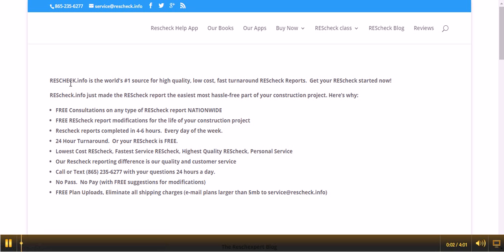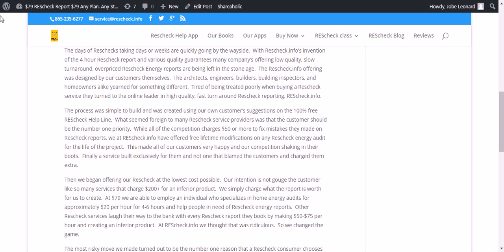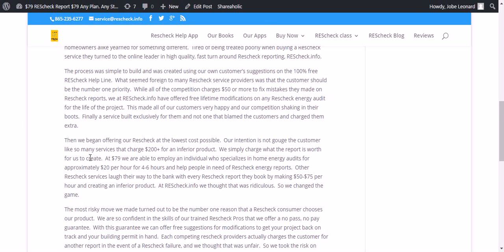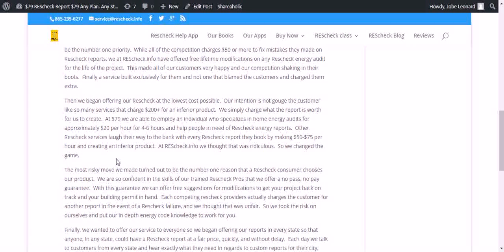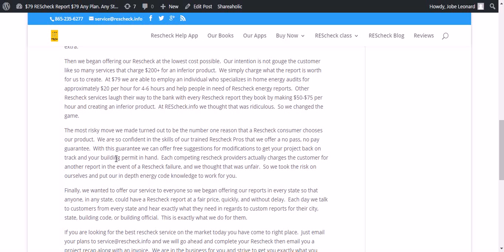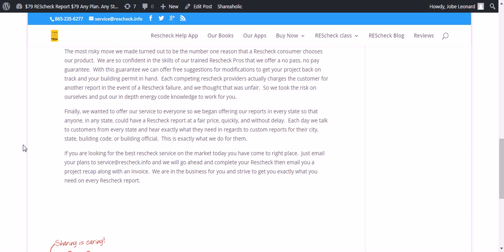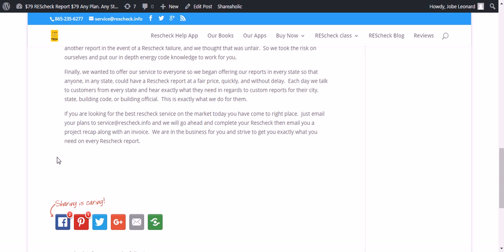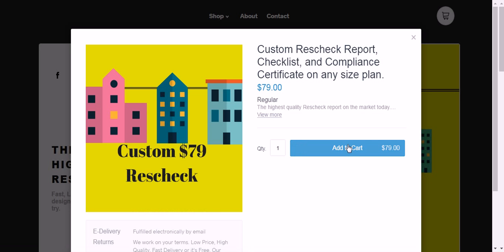Rescheck on demand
Getting a rescheck instantly has been hard until now.  Find out how the online leader in rescheck energy reporting, changed the rescheck game.